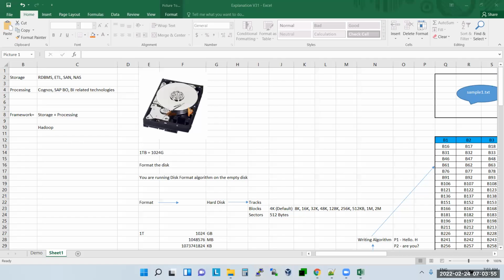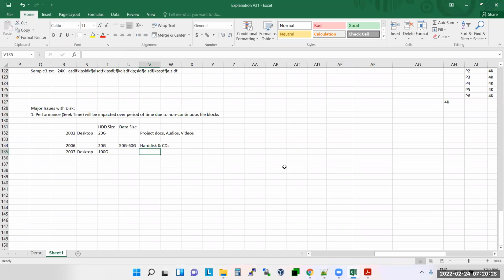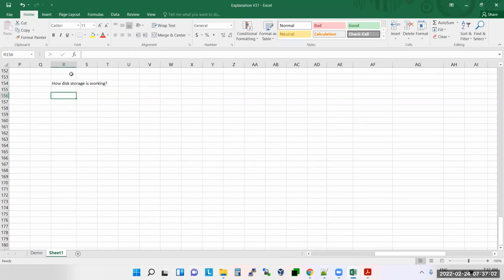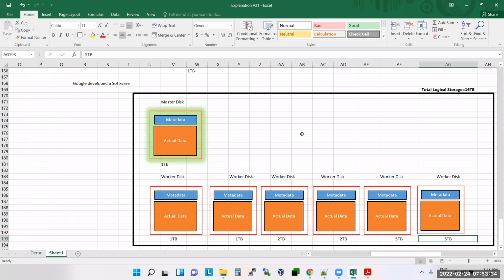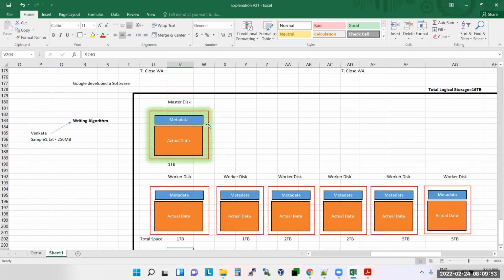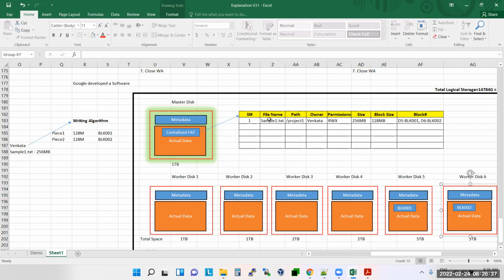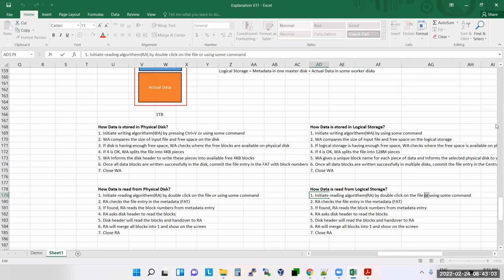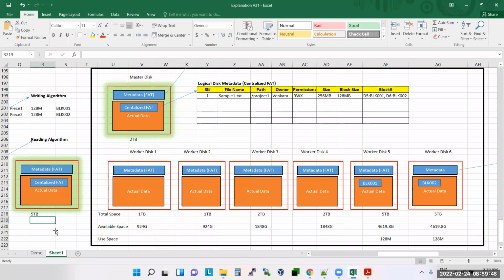2ndday 24th feb